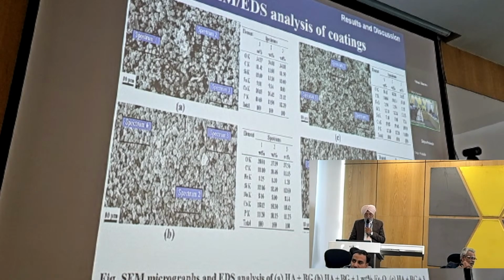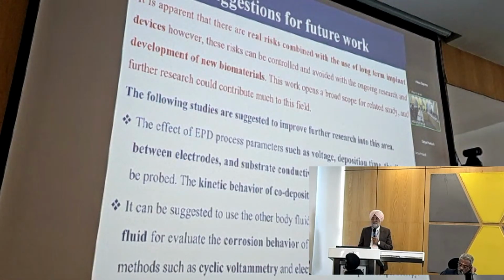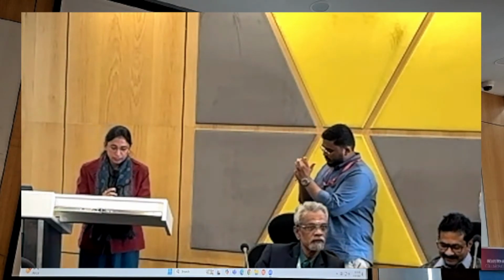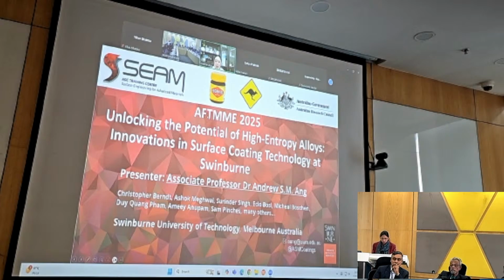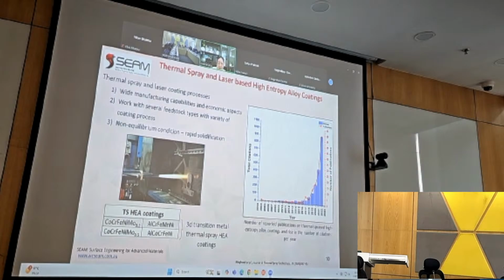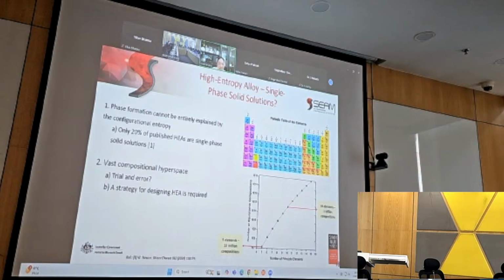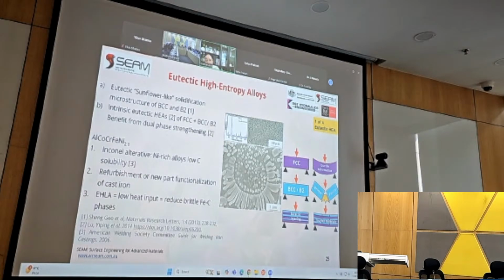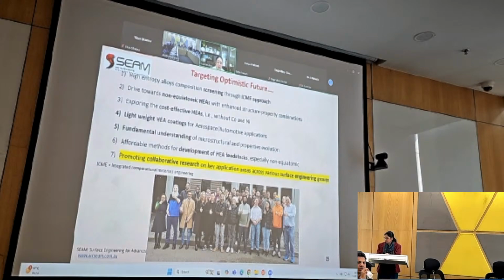ADV. IN MECHANICAL AND MATERIAL ENGG. | INTERNATIONAL CONFERENCE DAY-2 | SRM UNIVERSITY SONEPAT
You're welcome to the 11th International conference for advancements in mechanical and material engineering conducted at SRM University, Delhi-NCR (Sonepat).